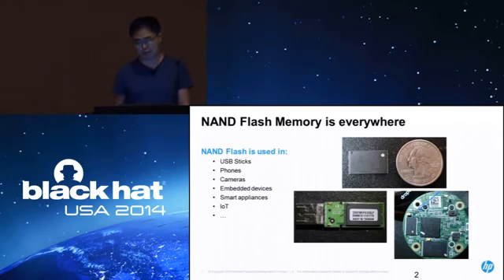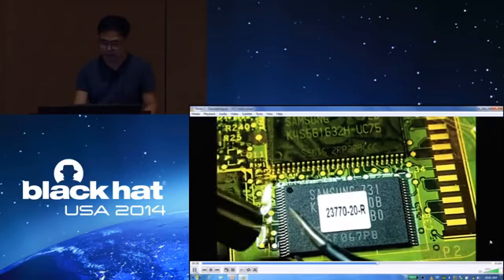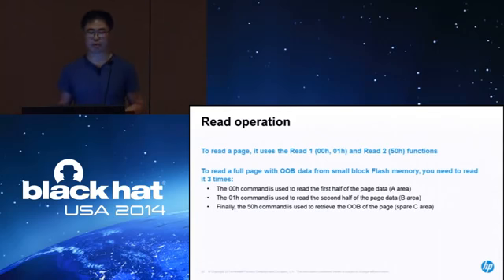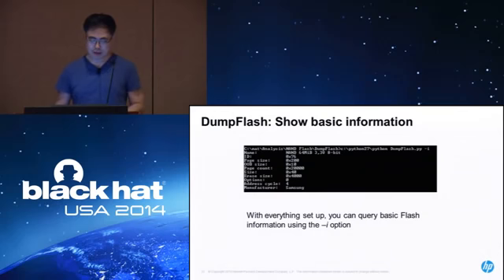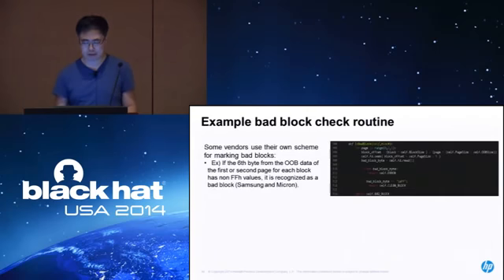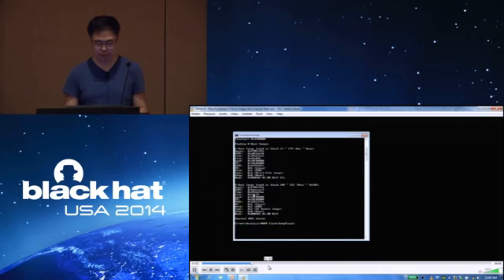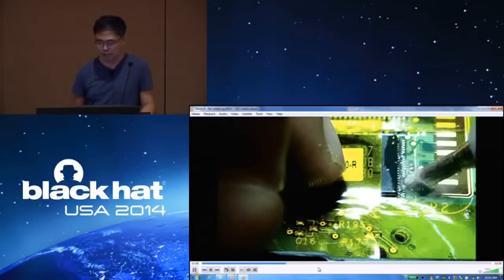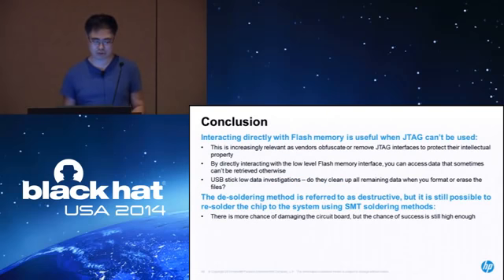Black Hat USA 2014 - Reverse Engineering: Reverse Engineering Flash Memory for Fun and Benefit